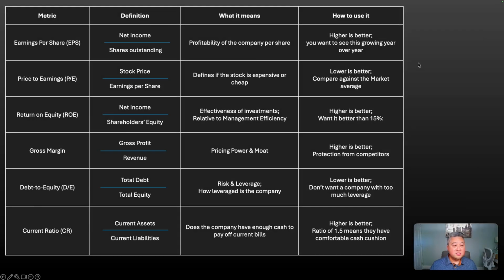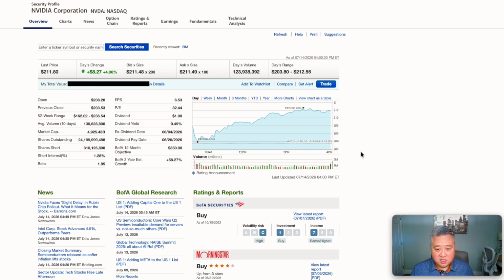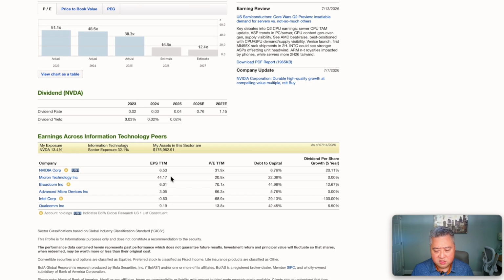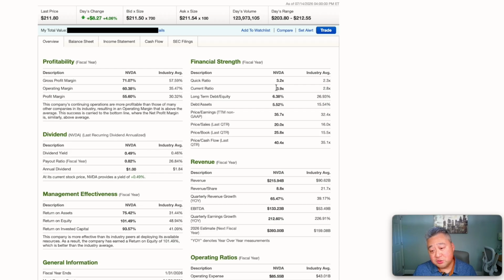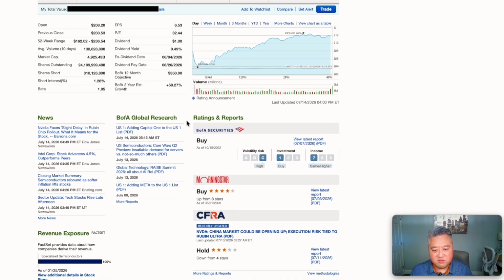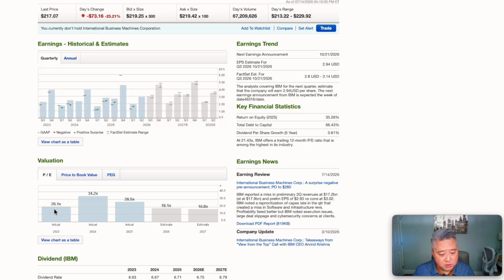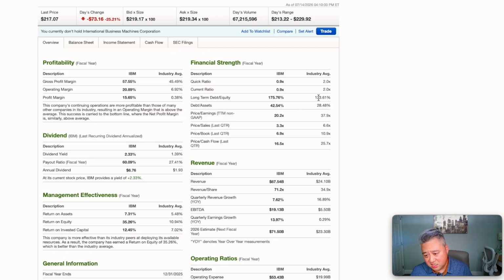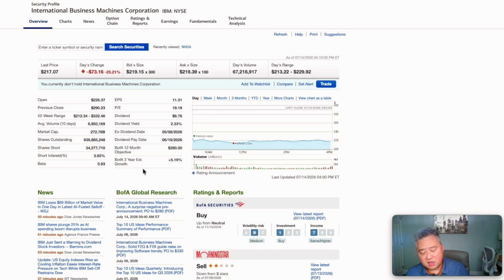How to Value a Stock (6 Metrics Every Beginner Must Know)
What are the absolute basic metrics you need to value a stock? In this video, I break down the exact 6 fundamental metrics I started with when I first began investing—and the ones I still rely on today as a value investor.

Whether you’re completely new to the stock market or want to transition from chasing hype to understanding real business value, this beginner-friendly guide is your starting point. We’ll briefly cover why fundamental analysis beats guessing based on charts (technical analysis) or momentum, and then put our 6 metrics to the test and reviewing two major stocks: Nvidia (NVDA) and IBM.

👇 The 6 Basic Metrics We Cover:
EPS (Earnings Per Share): Is the company actually making money?
P/E (Price-to-Earnings): Are you overpaying for those earnings?
ROE (Return on Equity): How efficiently is management generating profit?
D/E (Debt-to-Equity): Is the business drowning in leverage?
Current Ratio (CR): Can they pay their short-term bills?
Gross Margin: How profitable is their core product or service?

⏱️ TIMESTAMPS
0:00 - Introduction: My Value Investing Philosophy
0:48 - 6 Metric Overview & Basics
2:58 - NVDA Overview & Context
4:05 - NVDA Earnings (EPS & P/E)
7:45 - NVDA Fundamentals (ROE, D/E, Current Ratio, Gross Margin)
12:14 - IBM Earnings (EPS & P/E)
15:40 - IBM Fundamentals (ROE, D/E, Current Ratio, Gross Margin)
20:22 - Closing Thoughts & How to Start Your Valuation Journey

Which of these 6 metrics do you find the most useful when researching a stock? Are you currently holding NVDA or IBM?